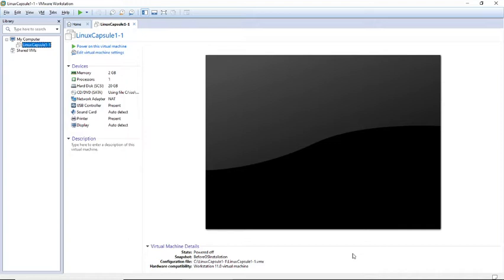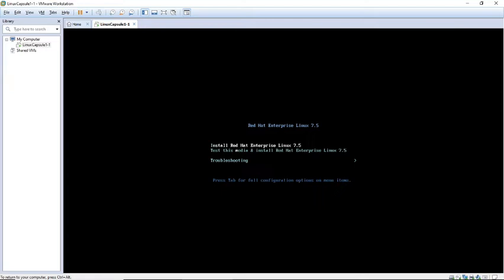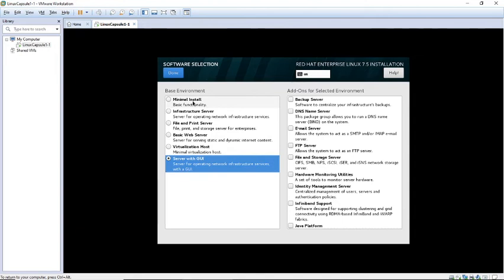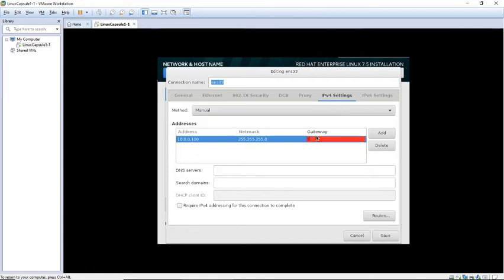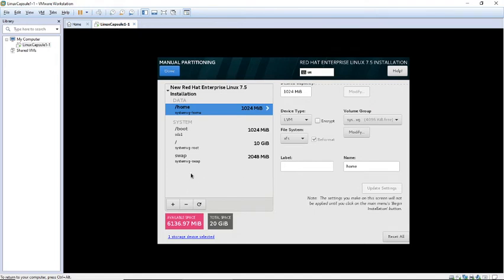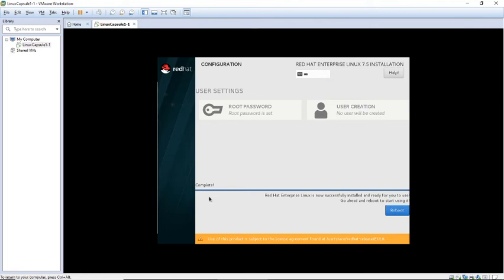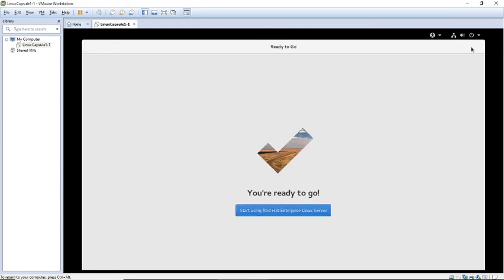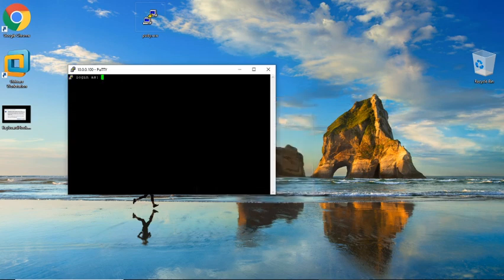002. Linux Capsule - LSA 1-1 - LAB Preparation - Part 2 - OS Installation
Linux Capsule - Linux System Administration 1-1 - LAB Preparation - Part 2 - OS Installation